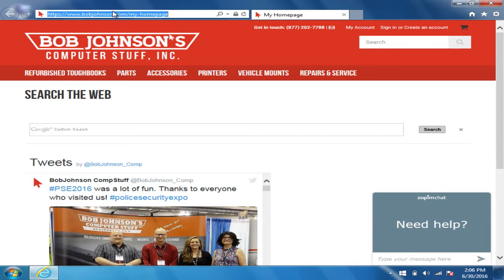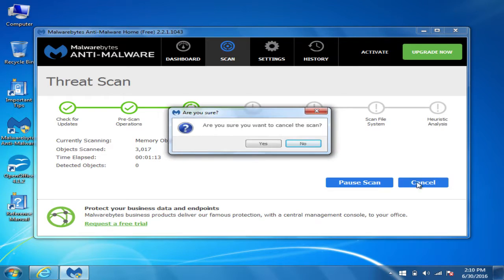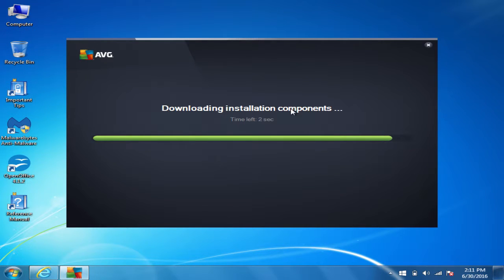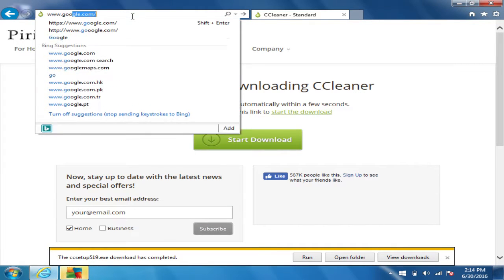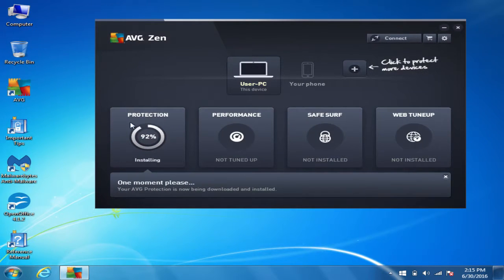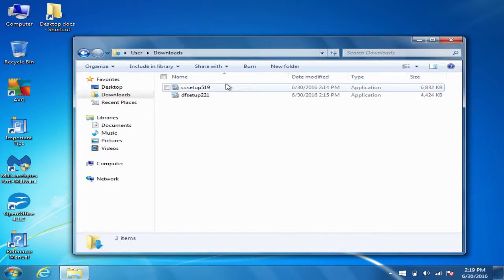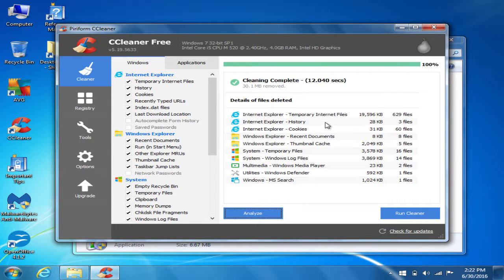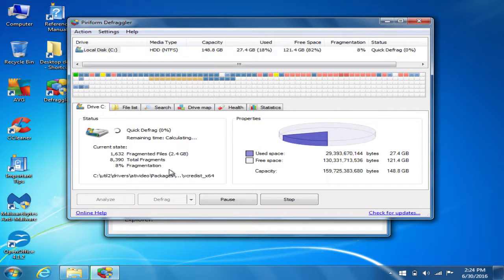Maintaining Your Toughbook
Matt from Bob Johnson's Computer Stuff, Inc. shows us how to maintain the software on your Toughbook so keep it running its best.

for the best refurbished Panasonic Toughbooks and parts.